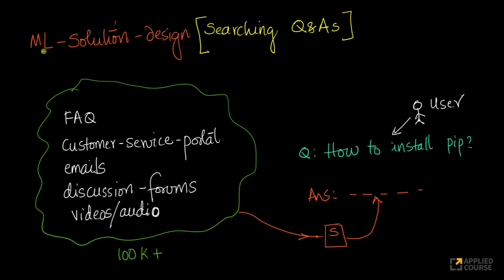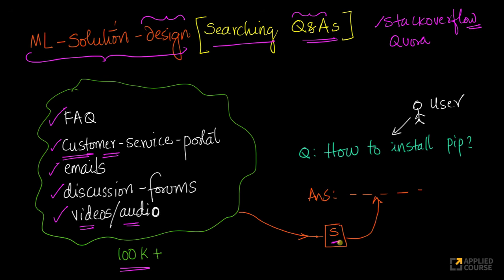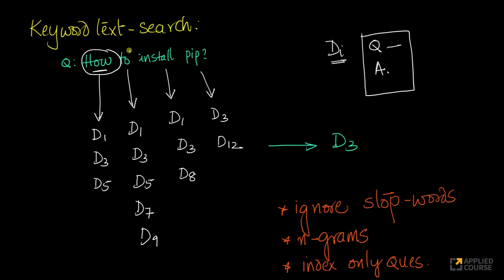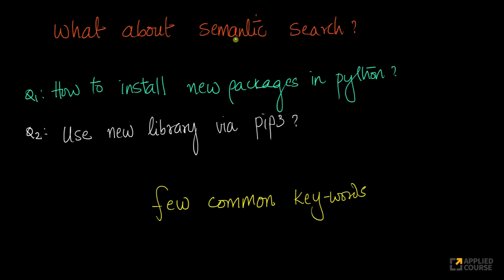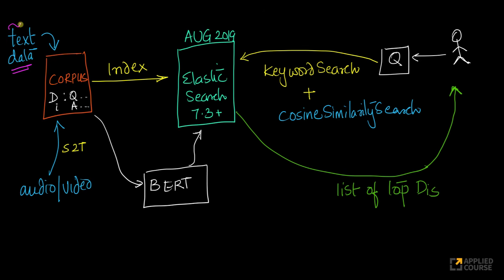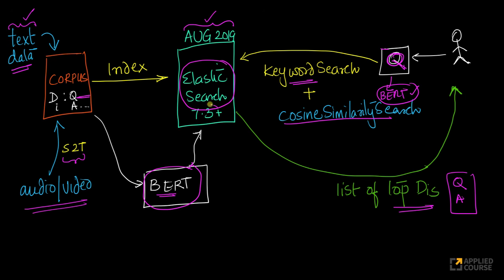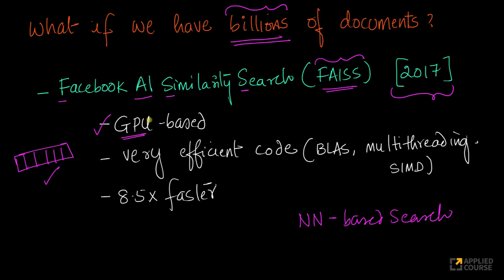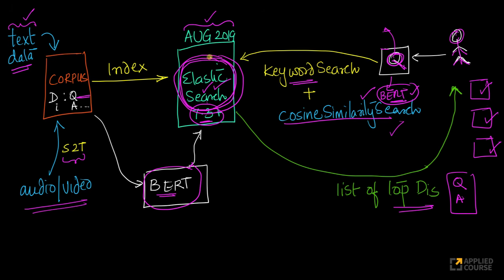Machine Learning design: Search engine for Q&A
This is a high-level system design of how to build a simple semantic Search engine for Q&A data